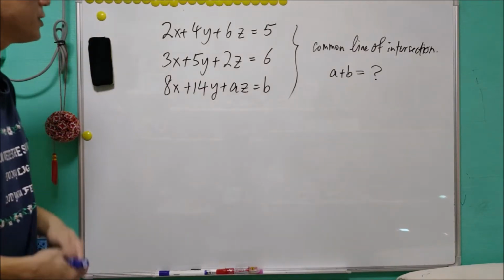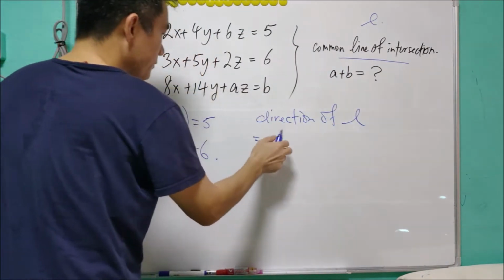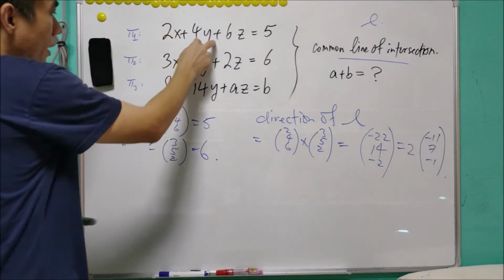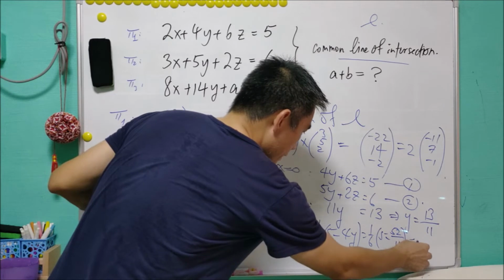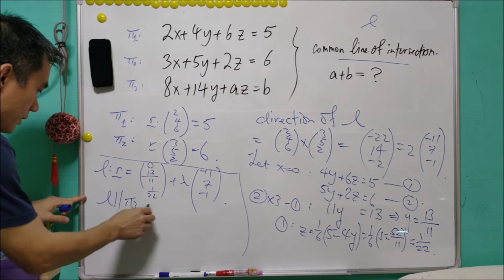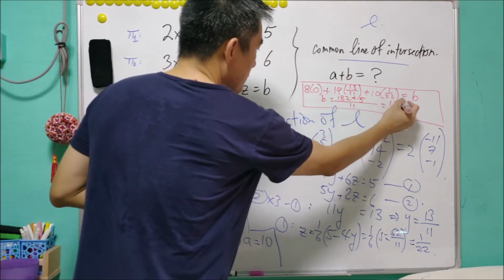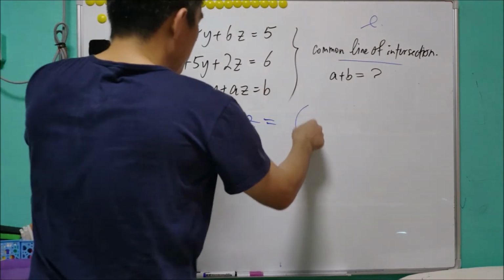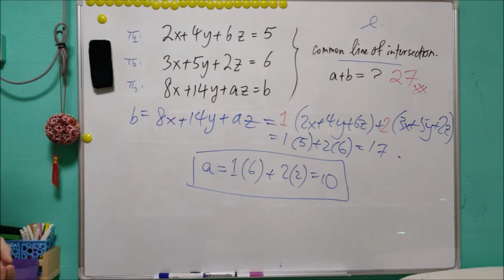Q4 of SMO 2020 Open (Intersecting line of 3 planes)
There are many different ways of solving this particular intersecting line of 3 planes problems. We provide two methods here. An animation using Geogebra may help you to understand to visualize the situation.

This question is a standard question in vector and it is suitable for beginners.